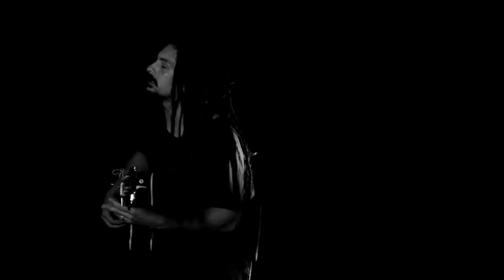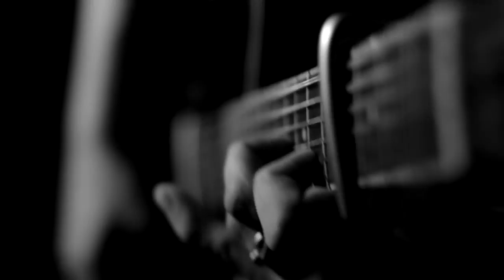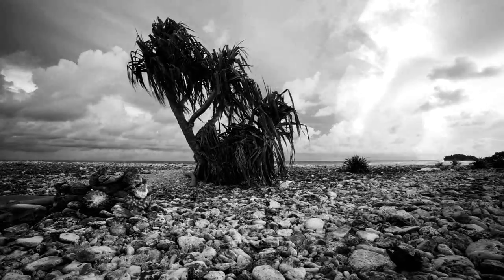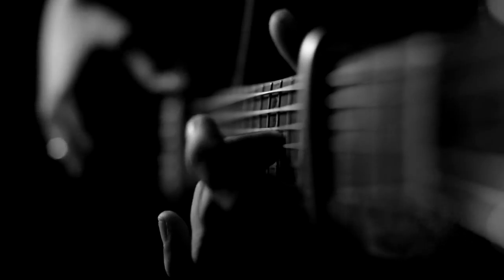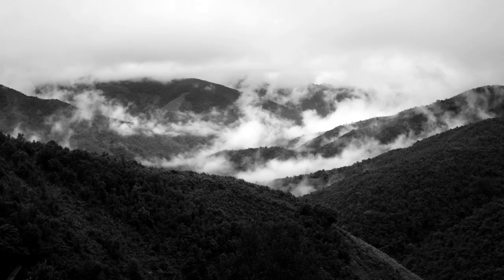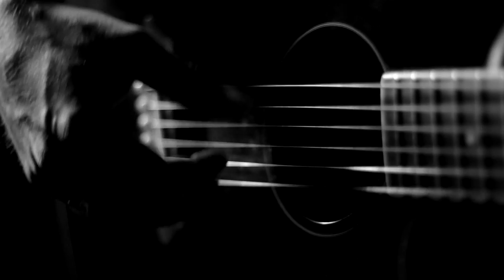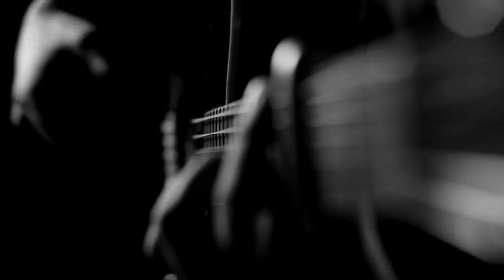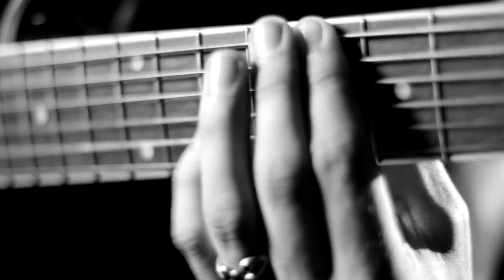Mother Earth Mike Scherger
~ Download this song for free from my SoundCloud~

Original Song 'Mother Earth' by Mike Scherger

Written and Performed by Mike Scherger

This song originally started off as a poem I had written one night. I eventually added music to it and this is the result, I hope you enjoy it!

I'd like to give a special thanks to everyone from 'Celluloid Jukebox' who was involved in the making of the video, especially Kayla Ratima for all the hard hours she put in throughout the editing process!

To Jared Constable and Jason Long, without your guys help during the recording, mixing and mastering this song wouldn't be here. I cannot thank you enough!

If you're digging the tune, then please share it around!

~Mike Scherger~